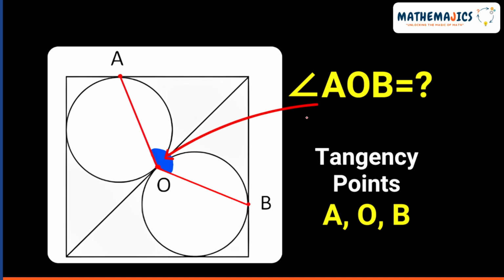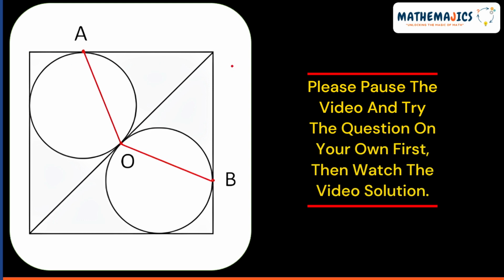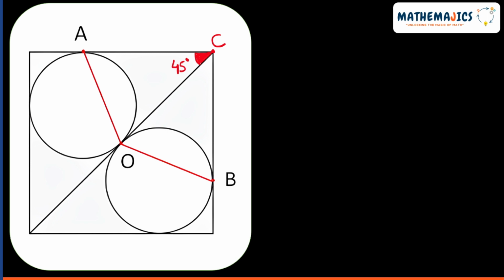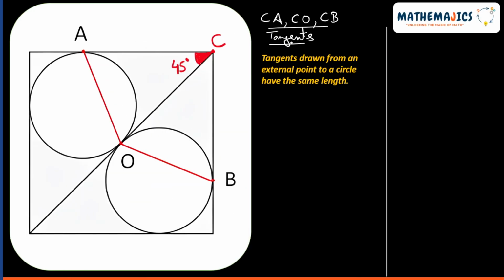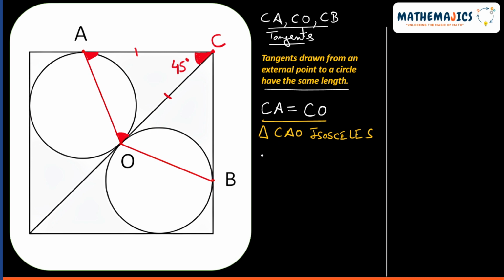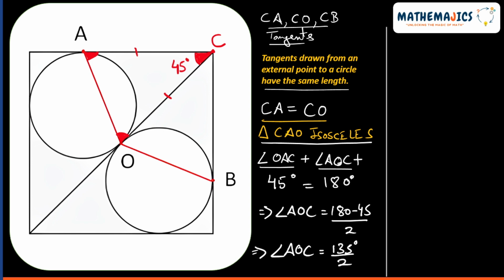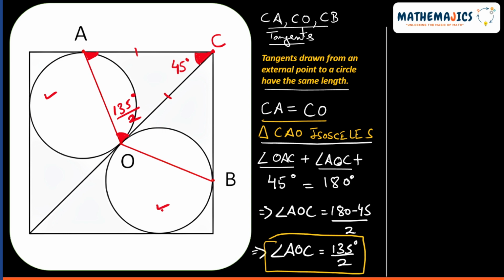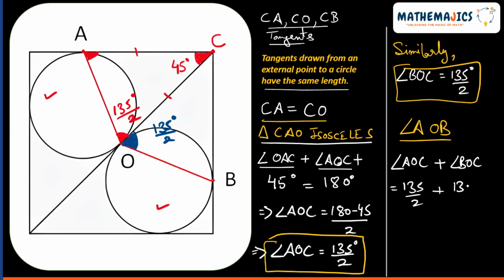A NICE MATH OLYMPIAD GEOMETRY QUESTION🚀